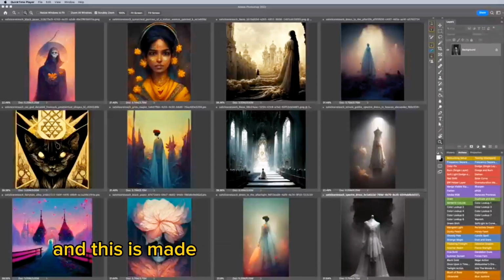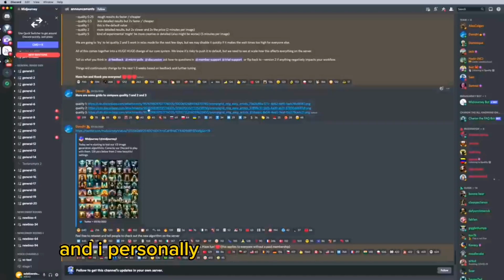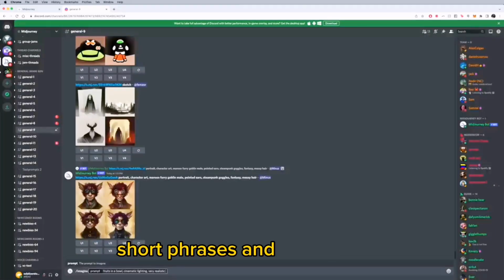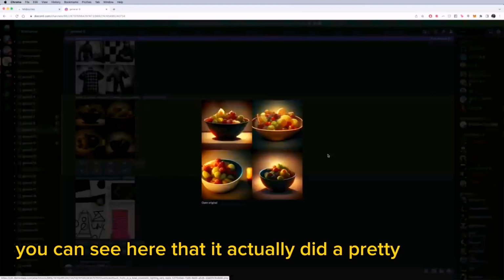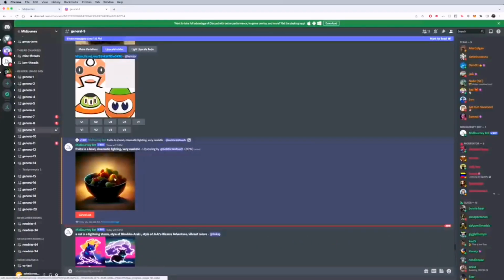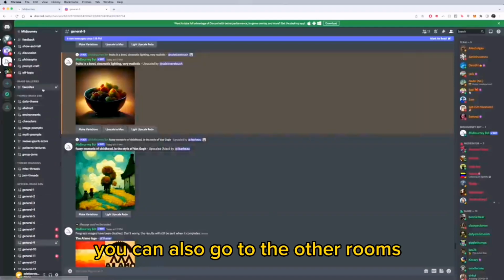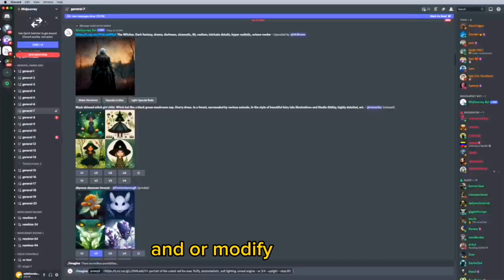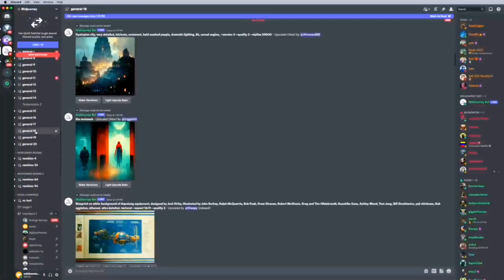The Beginner Guide To Getting Started With MidJourney (A.I. Art)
Have you heard of A.I. art and want to try it out? This video is perfect for you! I'll be taking you through a step-by-step guide on how to use MidJourney, an A.I.-driven art platform, and show you how to get started creating amazing art with minimal effort. With MidJourney, you can bring vibrant life to your projects and ideas, so don't miss out on this incredible opportunity!